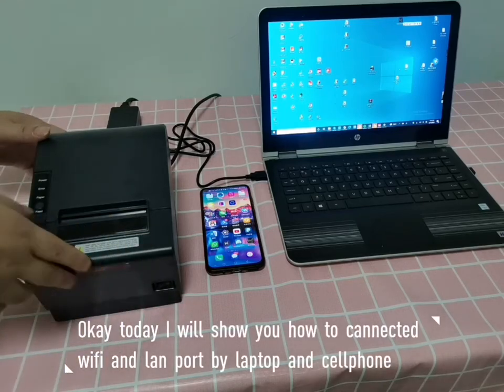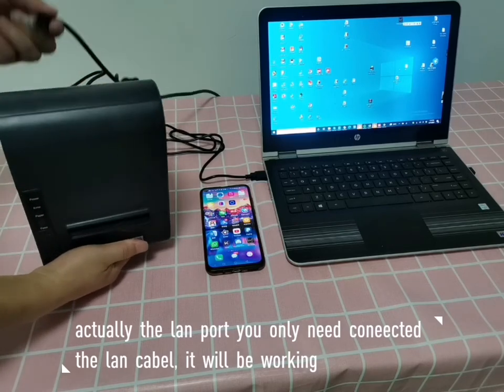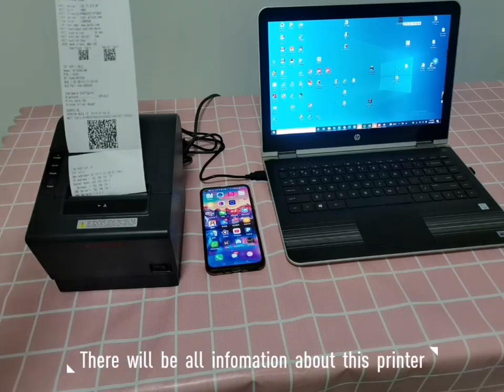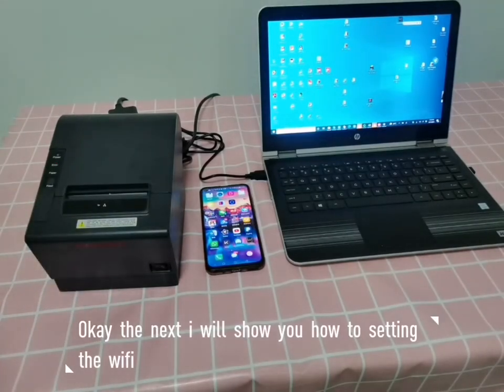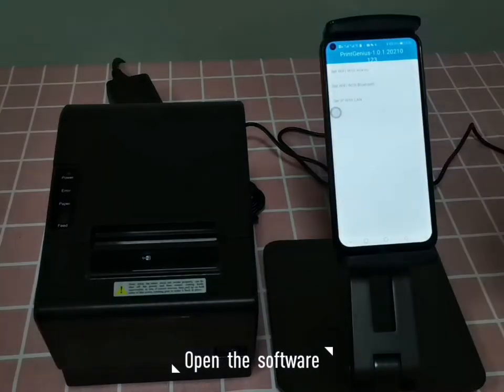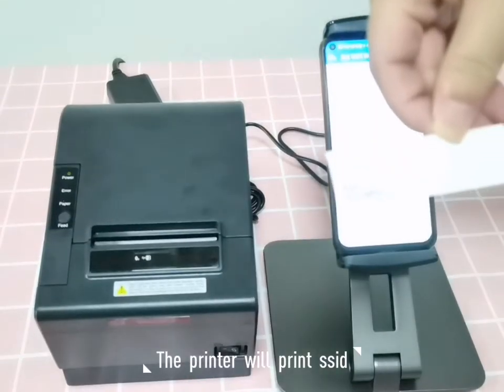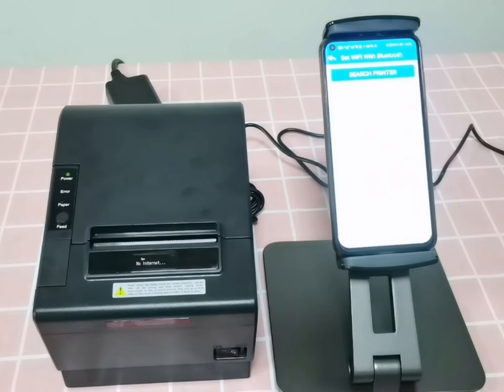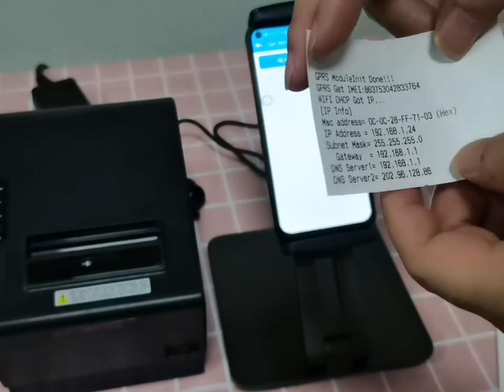How to set WIFI AND LAN FOR POS80 Thermal Printer